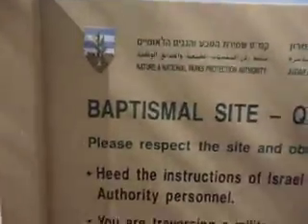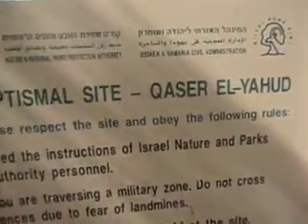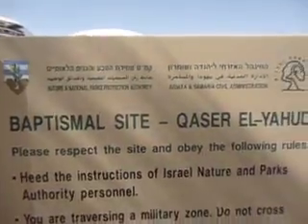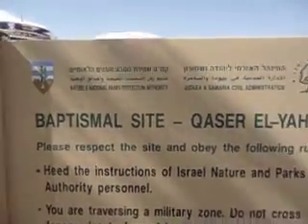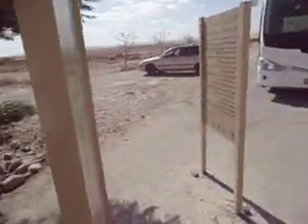Baptismal Site Qaser El Yahud and Jordan Border Part 1 Palestine October 2013